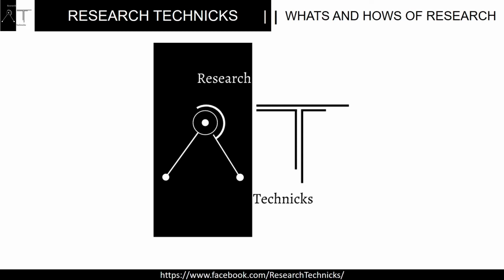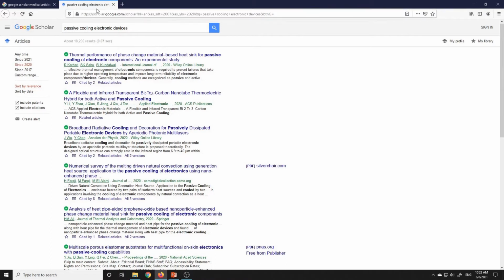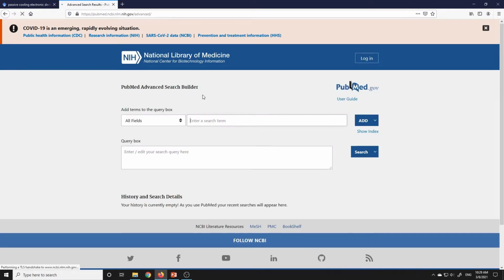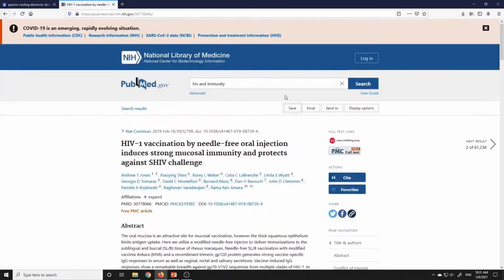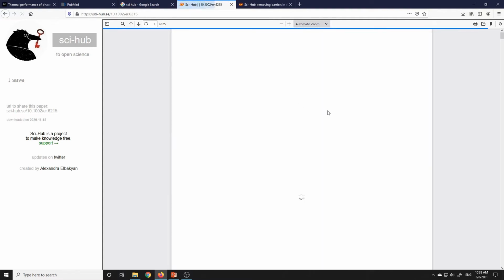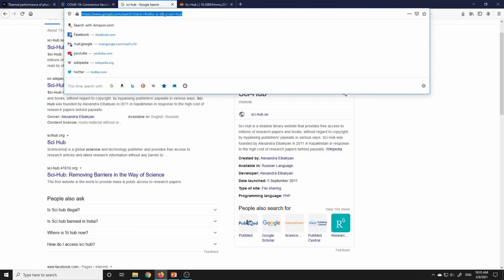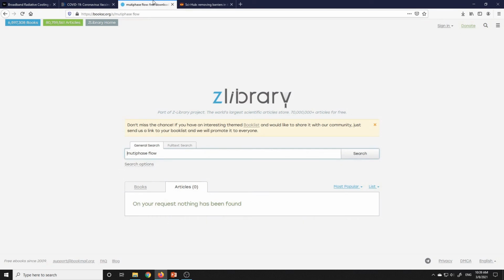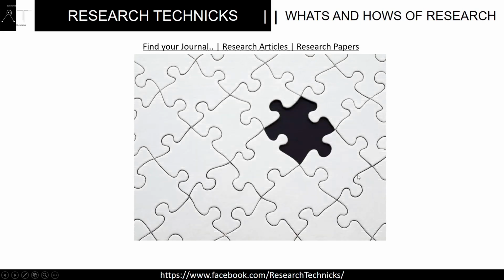Research Technicks | Finding Research Articles | Download Journals for free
To search for a journal is quite an important task. Vague searches are a loss of time. This video shows where and how one can search or find their required journals or research articles, and how it can be downloaded for free.

Google Scholar is one of the best ways to find your research articles.
Pubmed is best for medical research articles.

With this one can use SCI hub or booksc.org to download the research articles..